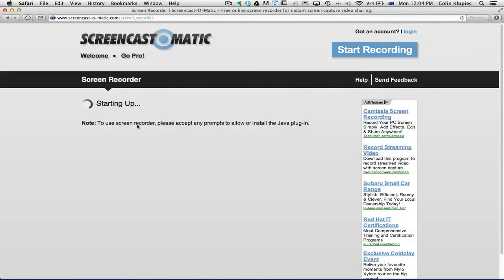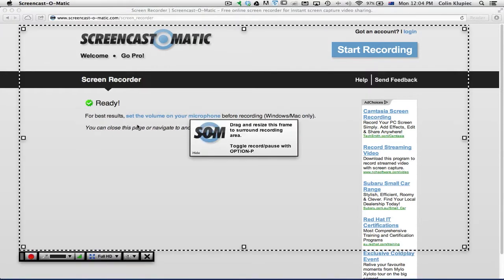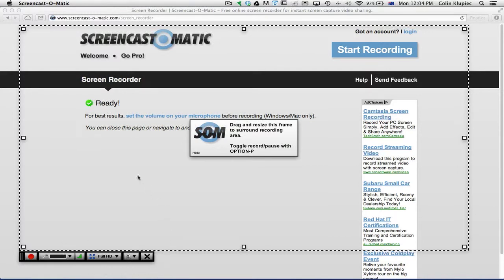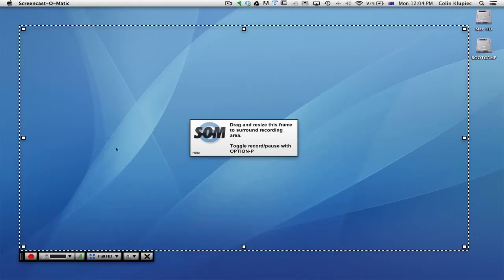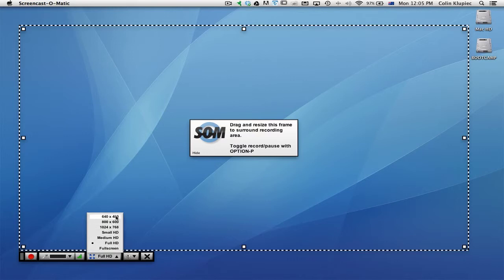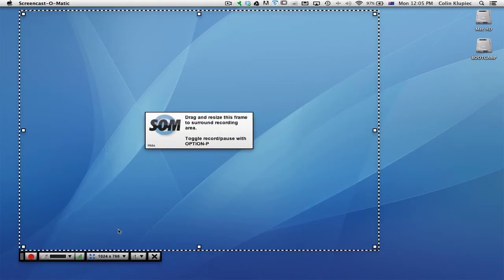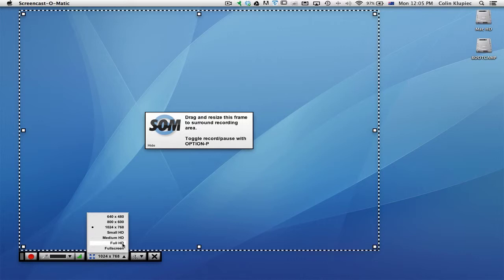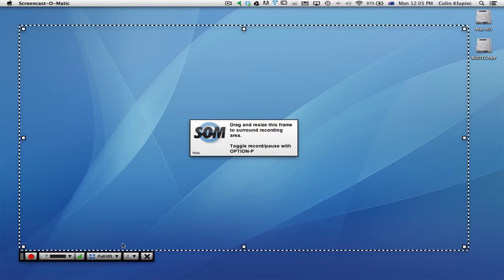SOM 1 intro